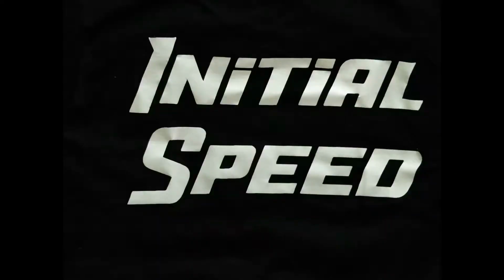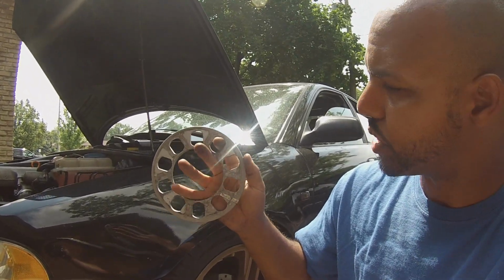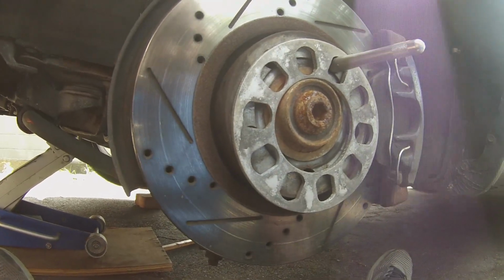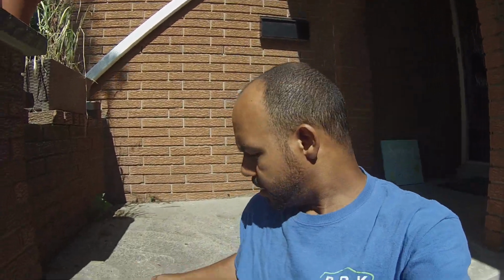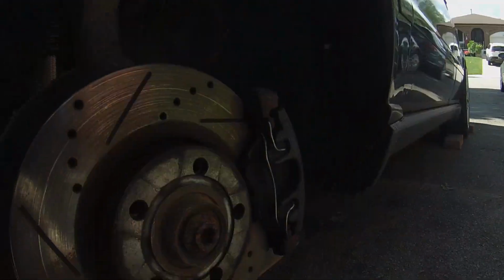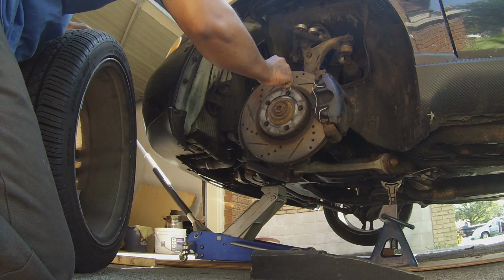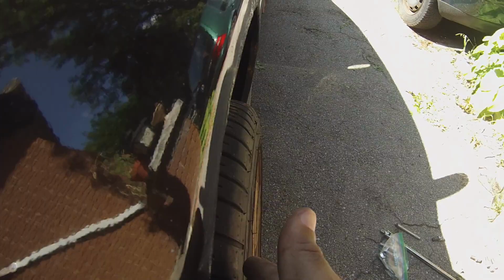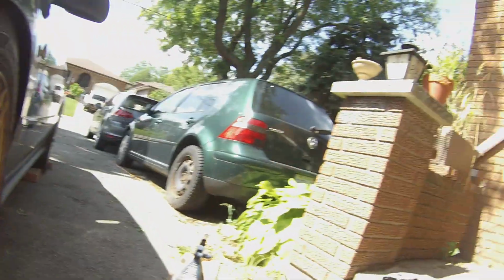Fixing That Stance B5S2E2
I wanted the car to look the way I see it in my head.
Come a long and see what you think of the way I Stance my car.